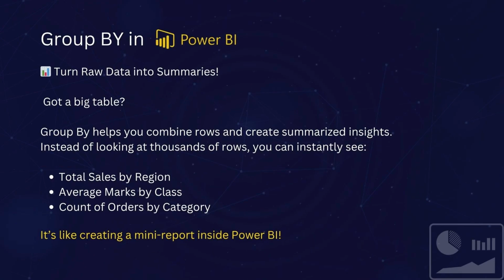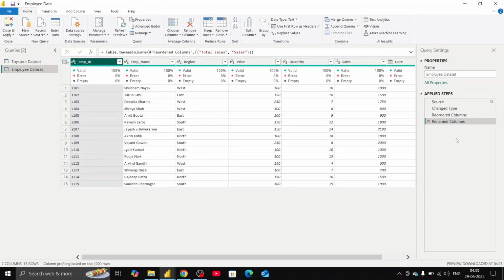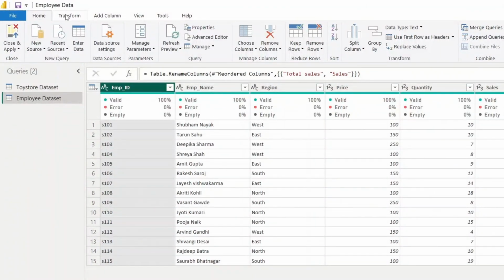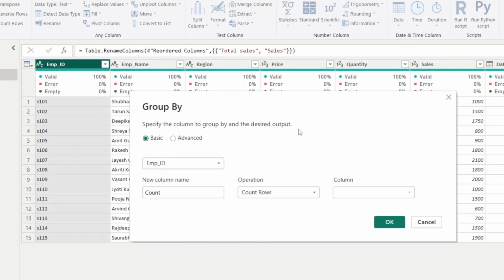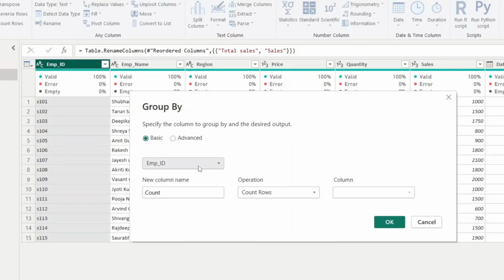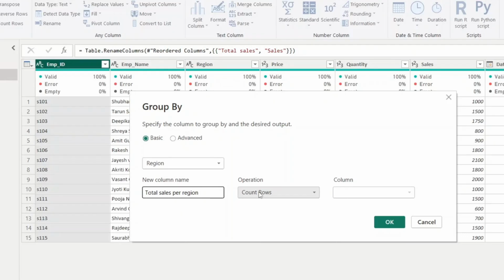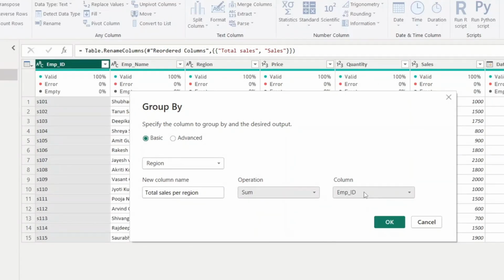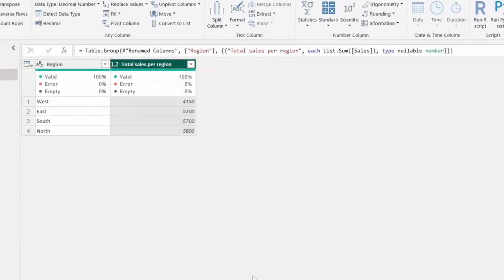Too many rows? Make sense of them with GROUP BY in Power BI! 📊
The Group By feature lets you combine rows and summarize data in just a few clicks — no coding required.

Perfect for:
✅ Total sales by region
✅ Average marks by class
✅ Order counts by category

🚀 Want to take Power BI skills to the next level?
Join the Data Science Course by OdinSchool —
Master Power BI, SQL, Python, ML, and more with projects and placement support.